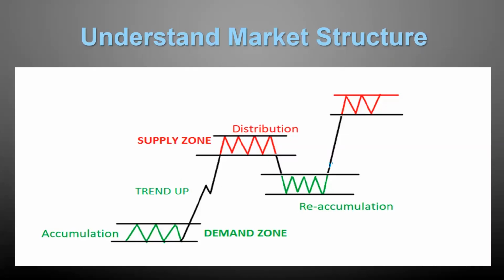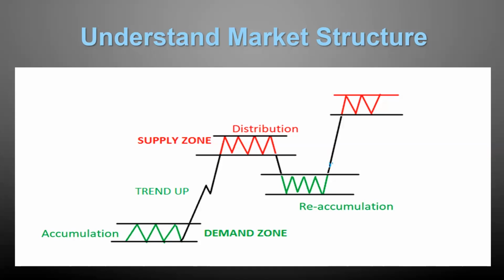BuySide Global: Trading Market Structure: Develop a Winning Futures Trading Strategy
Most traders stay away from choppy trading sessions and avoid any trading activities. However, choppy sessions do provide some good scalping opportunities. You need to understand the market structure and supply/demand zones to trade on choppy sessions.

Learn simple but effective ways to trade choppy sessions, and help with complete chart setup, trade setup and confluence verifications.

If you can master the choppy sessions, you can trade confidently on trending days using the same supply/demand zone-based strategies.